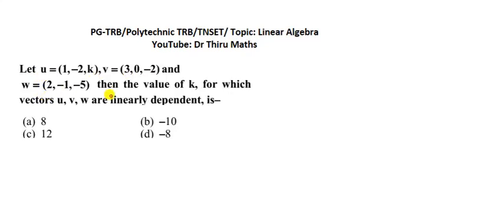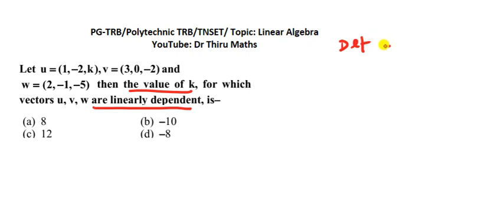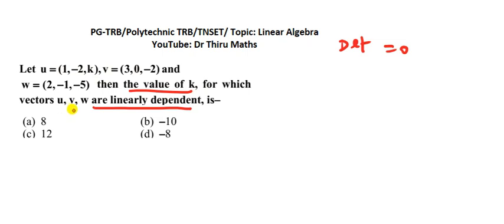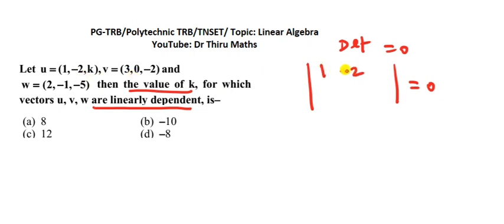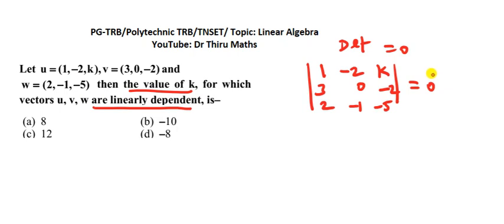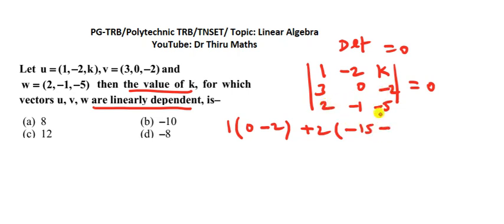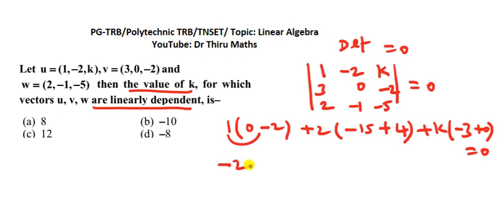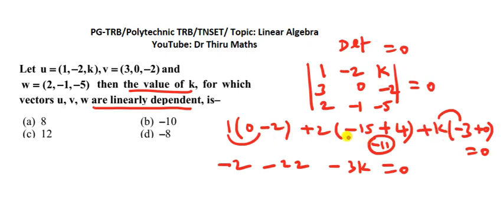Linear Algebra/Let u(1,- 2,k),v(3,0, -2)&w(2, -1, -5) for which vectors are linearly dependent,k is?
Let u (1, -2,k), v (3,0, -2) and
w (2, -1, -5) then the value of k, for which
vectors u, v, w are linearly dependent, is?